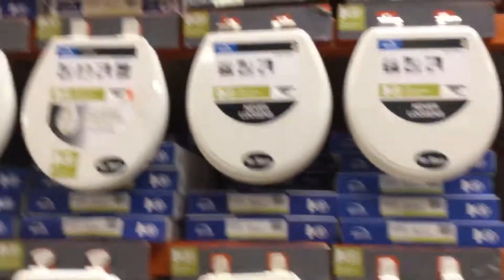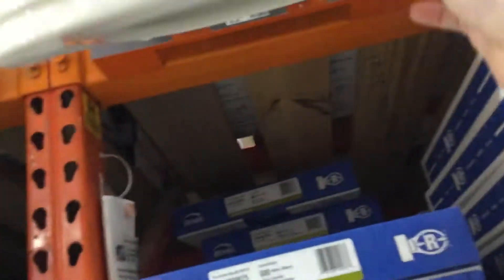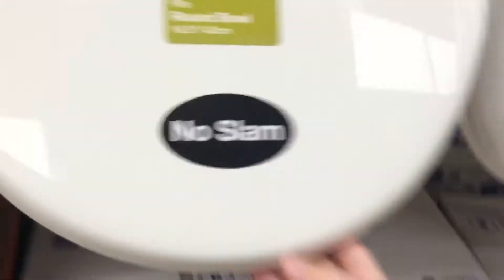Home Depot round toilet seats